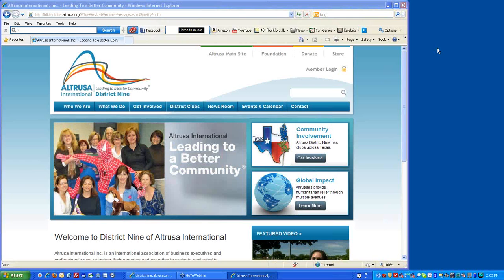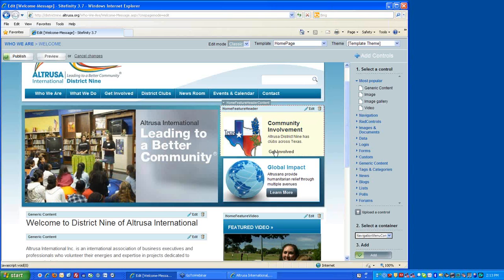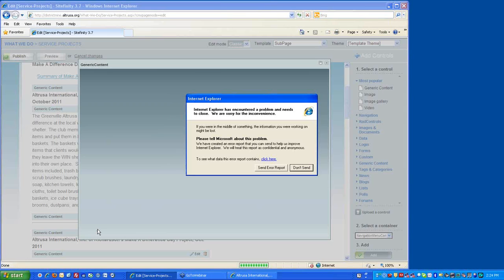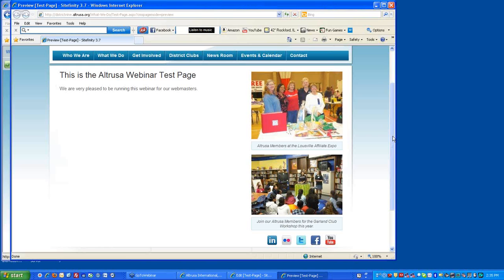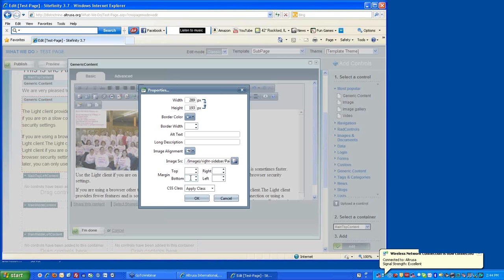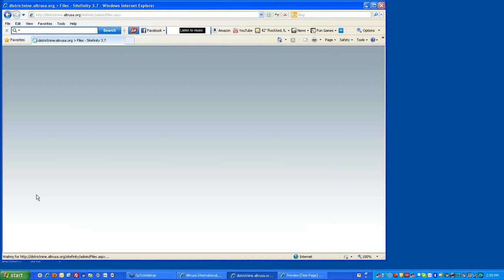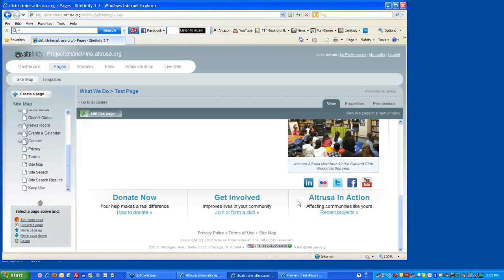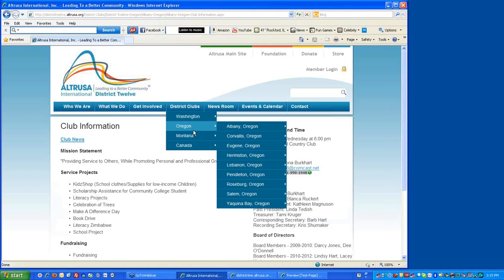Website Development Training on March 08, 2012